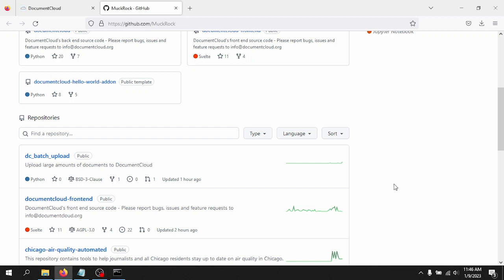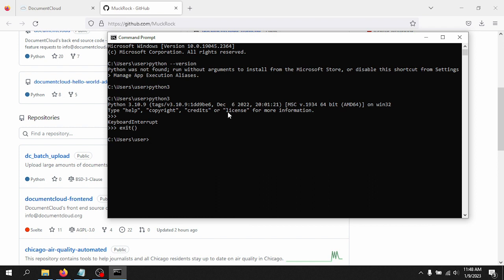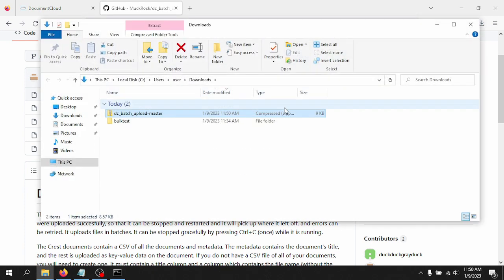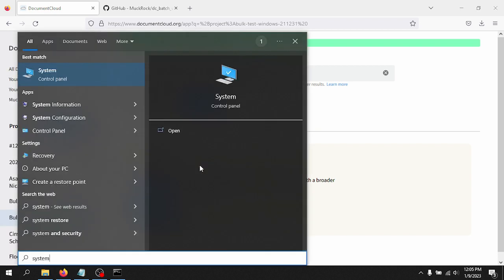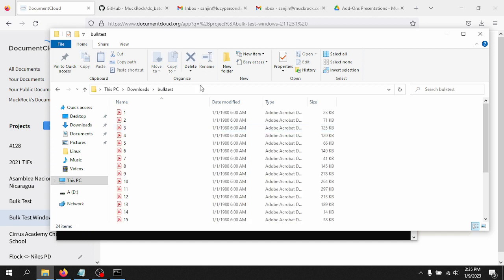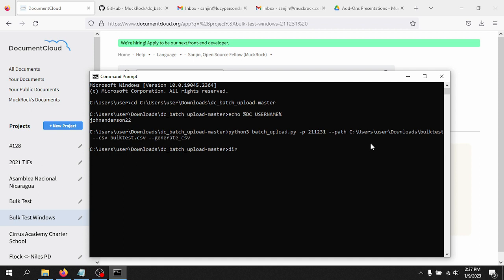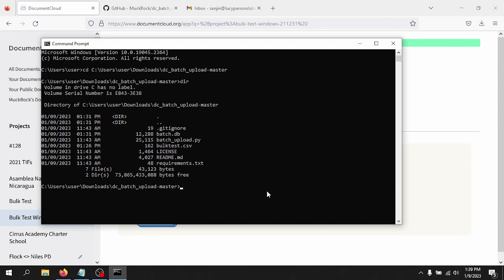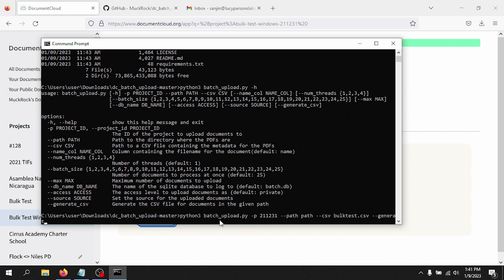DocumentCloud Batch Upload Script | Windows version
This video provides an overview of how to use the Batch Upload Script on a computer using the Windows operating system. It was written to upload the CIA Crest files, a collection that contains almost 1 million files.

It keeps track of which files were uploaded successfully, As a result, it can be stopped and restarted and it will pick up where it left off and errors can be retried. It uploads files in batches. It can be stopped gracefully by pressing Ctrl+C (once) while it is running.

The following commands are referenced in the video:
python --version
python get-pip.py

As a reminder, your DocumentCloud account must be verified in order to use the script. The following link will take you to the submission form to start the process

0:00 Installing Python3
1:54 Installing Pip
2:55 Fetching Batch Upload Script from GitHub
4:00 Installing Script pip requirements
4:52 Setting local environment variables DC_USERNAME and DC_PASSWORD
6:00 Verifying local environment variables are set
6:50 Explaining CSV file
7:50 Generating a CSV file from a directory of documents
8:46 Running Bulk Upload Script to upload documents
9:14 Note about delay in indexing of documents after upload
9:48 Successful upload
10:02 Additional options for the Batch Upload Script